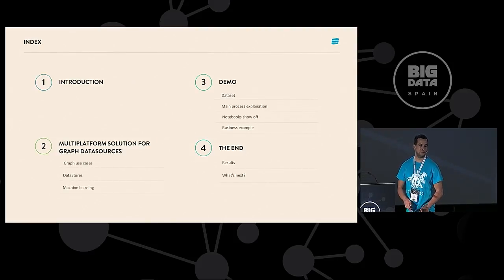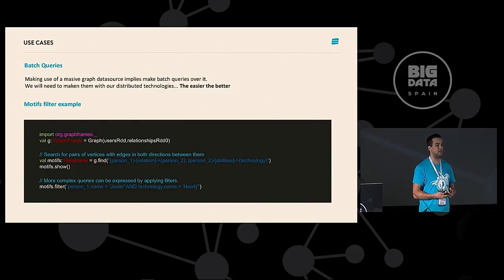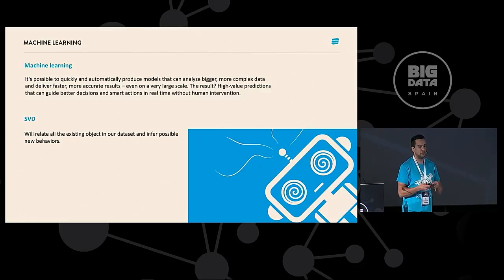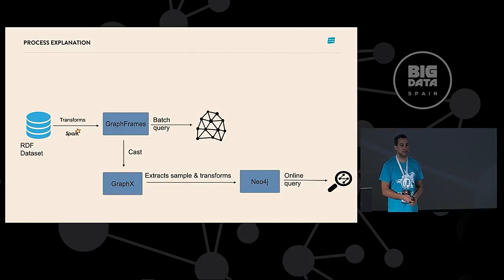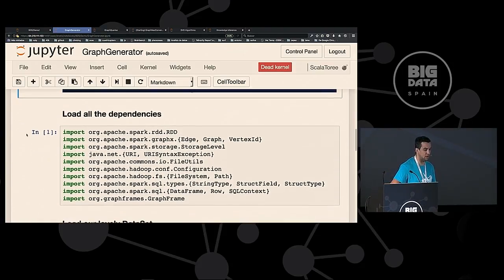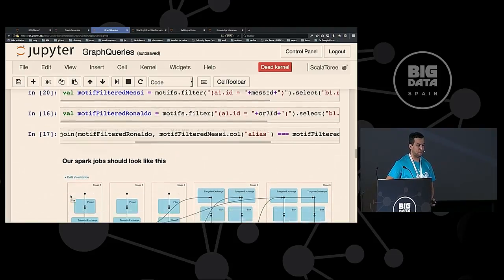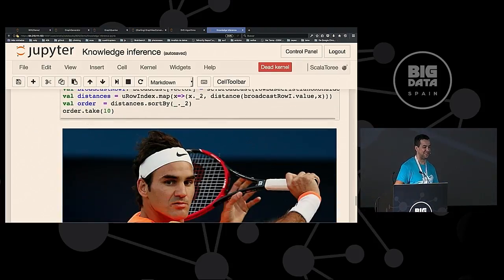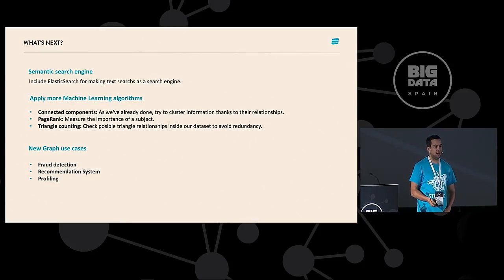The Data Fabric Solution | Multiplatform Spark solution for Graph datasources - Big Data Spain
Javier Domínguez, Stratio Big Data developer, Data Science team

One of the top banks in Europe, needed a system to provide better performance, scaling almost linearly with the increase in information to be analyzed, and allowing to move the processes that were currently being executed in the Host to a Big Data infrastructure. During a year we've worked on a system which is able to provide greater agility, flexibility and simplicity for the user to view information when profiling and is now able to analyze the structure of profile data. It's a powerful way to make online queries to a graph database, which is integrated with Apache Spark and different graph libraries. Basically, we get all the necessary information through Cypher queries which are sent to a Neo4j database.

Using the last Big Data technologies like Spark Dataframe, HDFS, Stratio Intelligence or Stratio Crossdata. We have developed a solution which is able to obtain critical information for multiple datasources like text files o graph databases. This is thanks to a different distributed processes over the datasource which main objective it's the dynamic generation of Spark DataFrames with a general schema that suits perfectly for all kind of data structures stored in the Graph database. This process it's a simple and straight forward solution that solves the translation of a Graph database with multiple and different structured entities to a Graph library, and the problem of querying a massive database without timeouts.

The results of this solution, it's a couple of Spark Dataframes which represent the vertex and edges of our datasource. The schema used in both dataframes it's the key that let them be integrated in graph libraries like GraphX or GraphFrames, some of the most used and distributed graph tecnologies in Big Data. Users with technical knowledge about Big Data can take advantage of this, to filter or query the data inside the graph and use the result of it to generate dashboards or Data Science reports from massive data.

For this event we will show how we can extract data from a Graph Database like Neo4j and obtain perfectly suited Graph Dataframes through a Data Science tool like Stratio Intelligence. An example of how we have applied machine learning over a Neo4j database and finally, a code snippet to understand how we can query and filter our datasource, making use of some powerful graph algorithms like Connected components or Page Rank to obtain valuable information through distributed tasks.